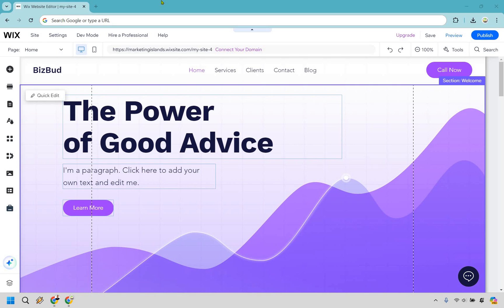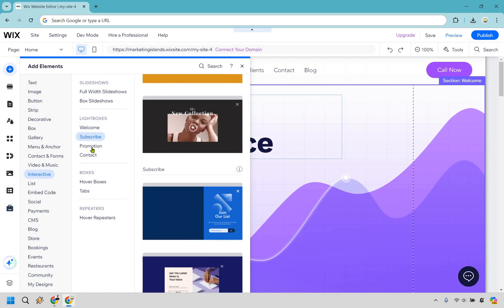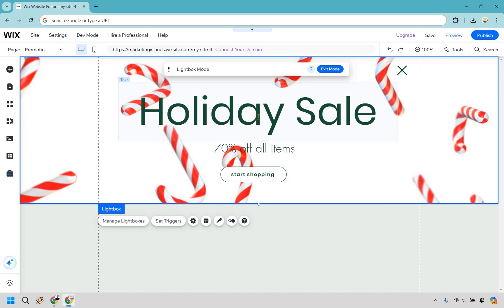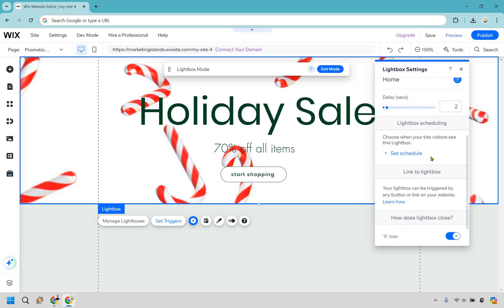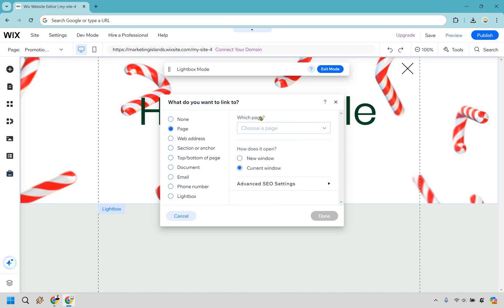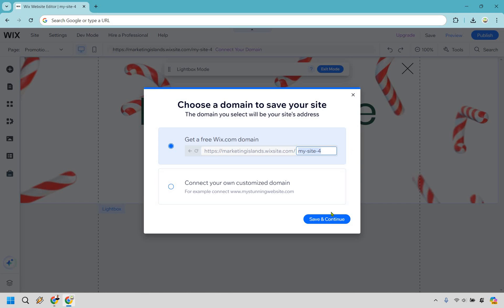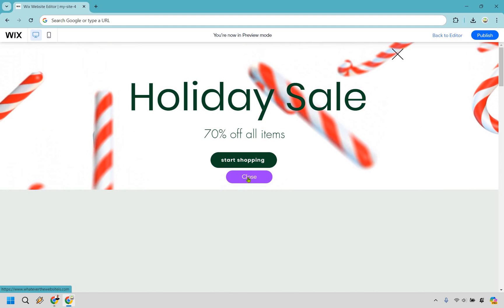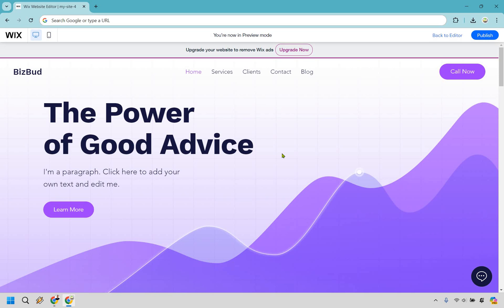How To Add Popup In Wix (3 Minutes To Create A Wix Popup)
How To Add Popup In Wix

👋 Hey there! Thanks for checking out my How To Add Popup In Wix video. Here's what I'll be covering for you:

🏝️ How To Add Popup In Wix – Learn the step-by-step process to create and customize popups on your Wix website to engage visitors and boost conversions.

🏝️ Wix Popup – I'll show you how to design and implement popups that stand out and get results on your Wix site.